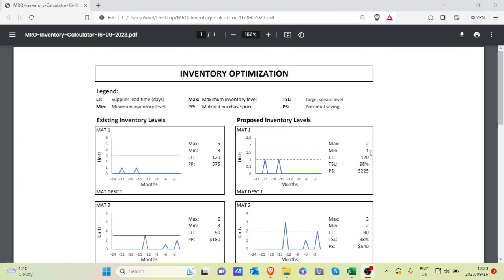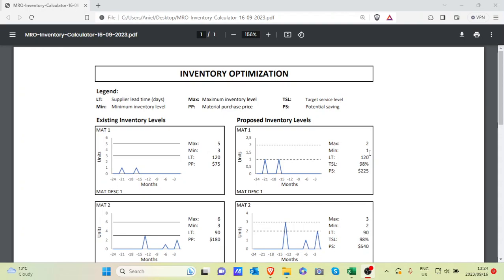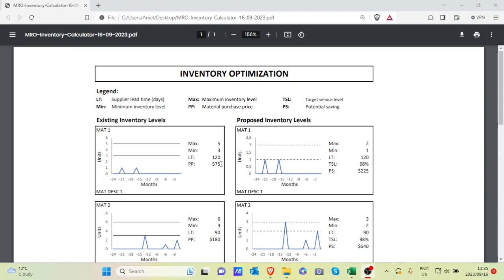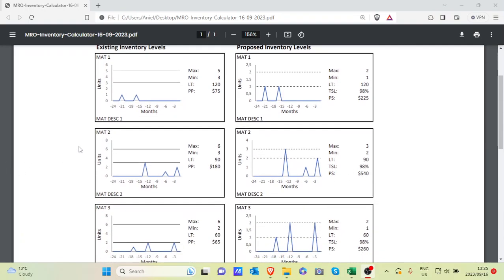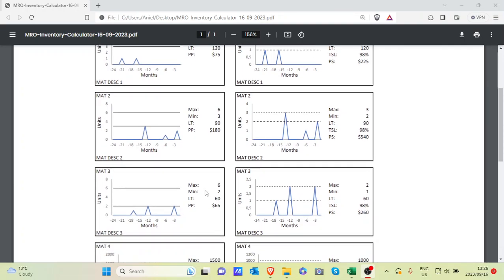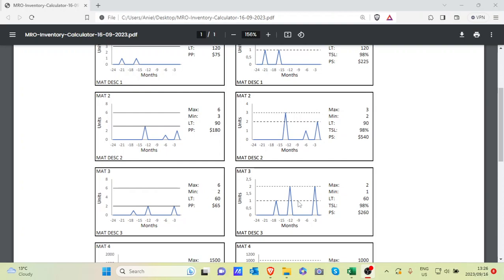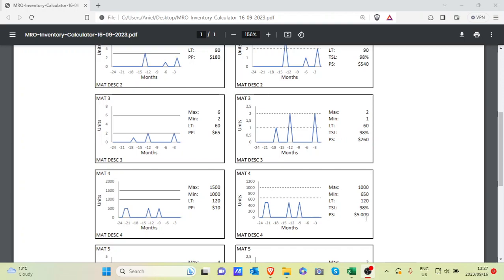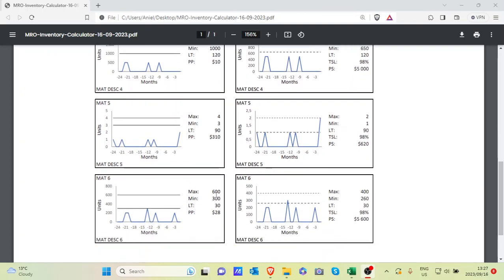Spare Parts Inventory Optimization in Excel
This is a short video regarding a spare parts inventory calculator, which was developed in Excel.  The calculator highlights spare parts whose inventory levels are either too high or too low, and recommends more optimal inventory levels.